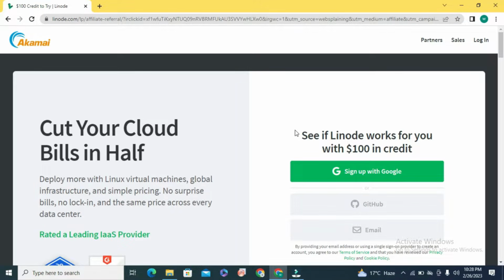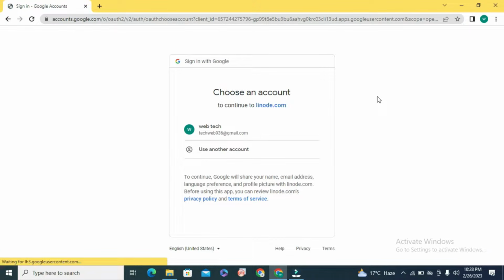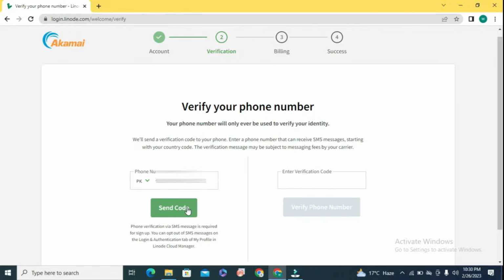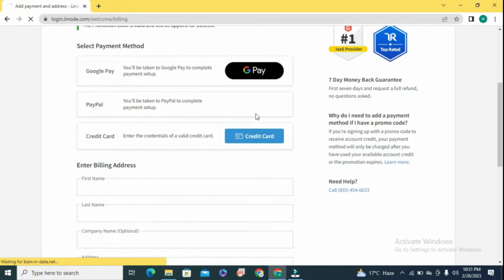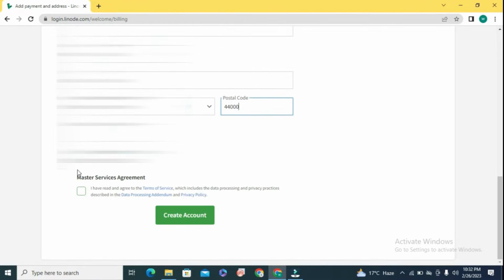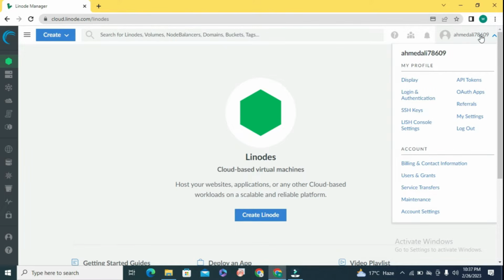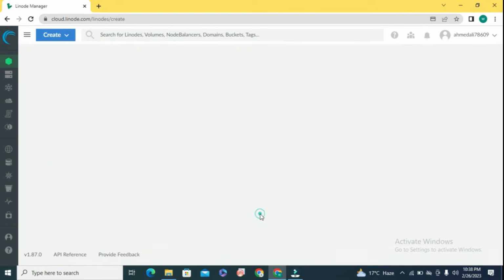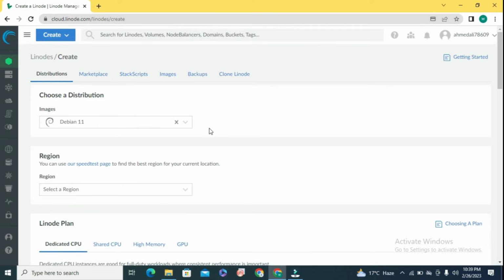How to Sign up on Linode Cloud Computing| Linode free trial $100 | Linode VPS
In this video I am going to teach you how to sign up on Linode and get free $100.

Step 1: Create Account with Email
Step 2 : Select Username
Step 3 : Verify Account with Phone Number
Step 4 :Enter Credit Card Details
Step 5: Enter Billing Adress

Congratulations,Your Linode Account has been Created.
Linode Provide fastest cloud vps.